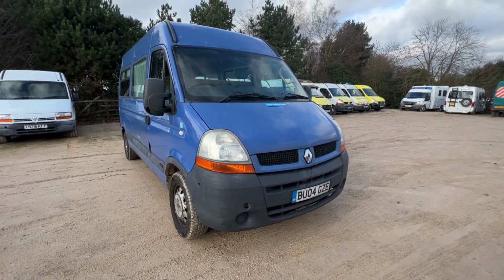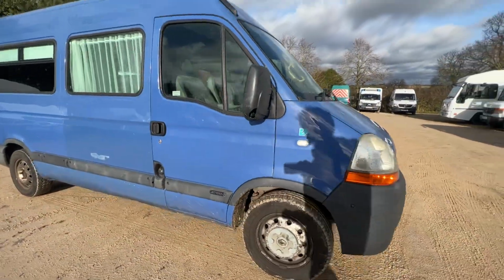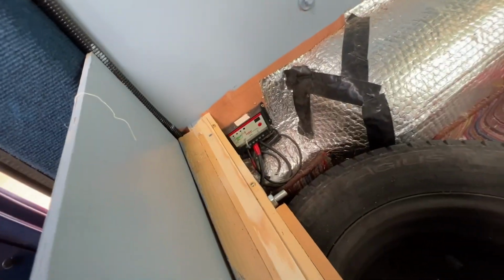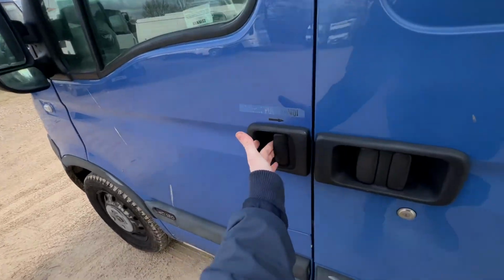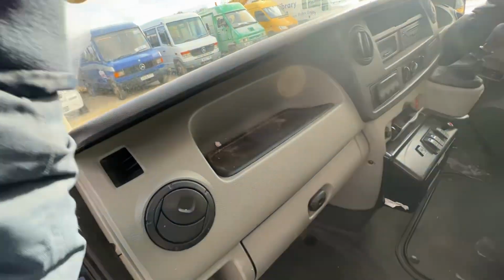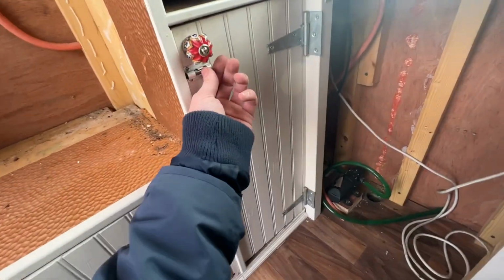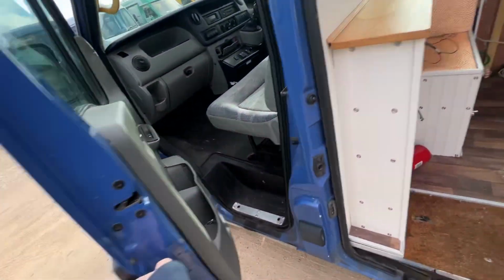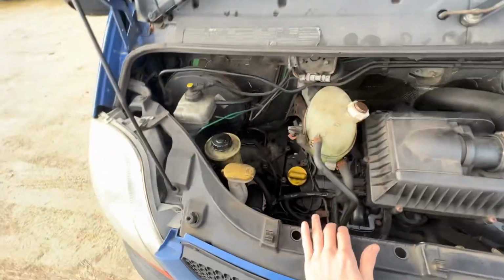Renault Master Part X, cheap base!